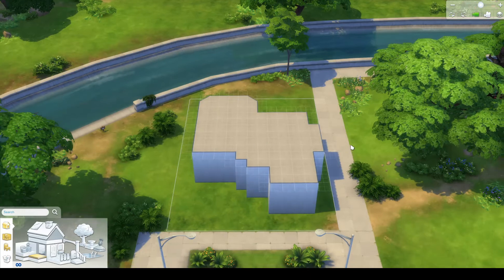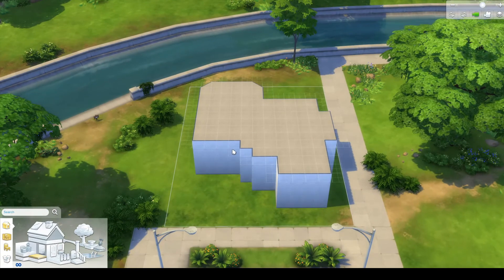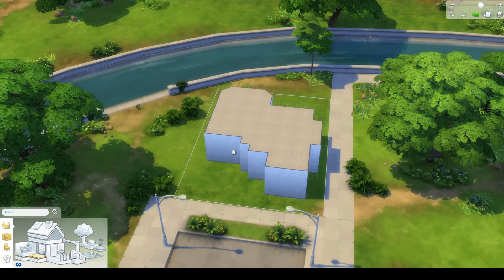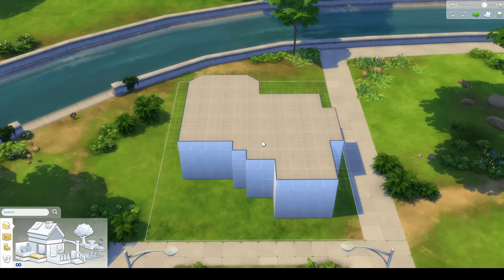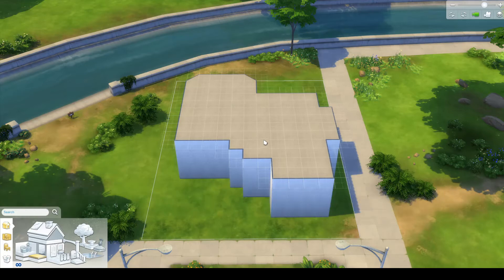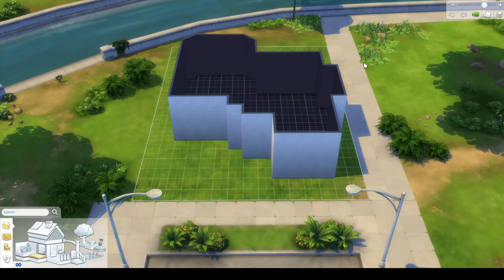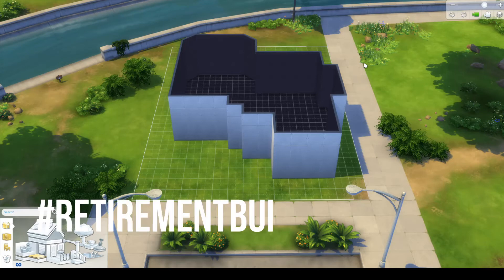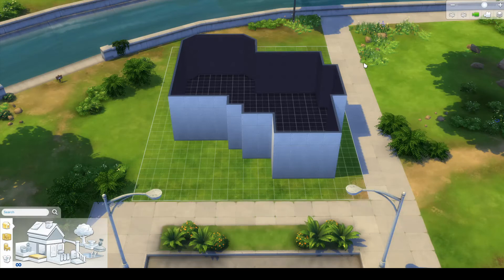Sims 4 Build Challenge | Retirement Build Challenge | Rules and Info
In today's video, Fliss goes over the rules of her new Build Challenge called the Retirement Build Challenge. The aim is the furnish this shell using only base game or you can use base game and one other expansion pack. This build is intended for a retired person/couple so please keep that in mind! If you want to create the sim/family that may live in the house you're creating, please feel free and upload using the same hashtag!

Rules for the Challenge:
Build is for a retired person/couple
Can only use base game and/or one expansion pack
Can't change the external walls. You can add internal walls
Can change the wall height
Can use build cheats (move objects, hidden objects, debug etc)
Can be built on any lot
Budget doesn't matter
Can be any style you want

Download on the gallery using my ID: simerodge or search hashtag

Upload using retirementbuildchallenge by 24TH JULY 2020.

The tour video showing all builds entered will be on 26TH JULY 2020

Origin ID/Gallery ID: simerodge

Camera:  Logitech C270
Screen recorder used: OBS Studio
Video editing: Wondershare Filmora9